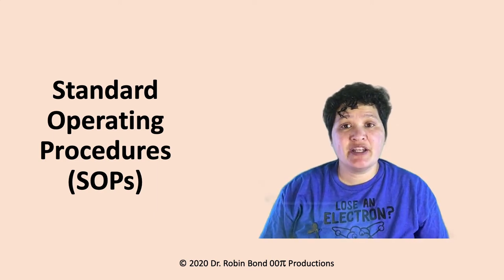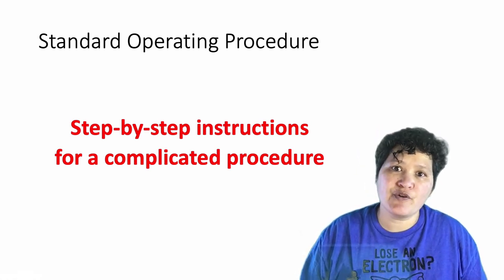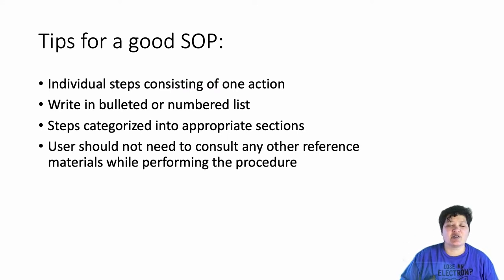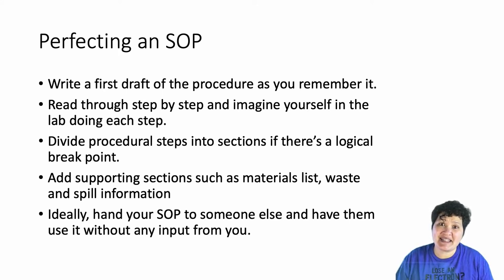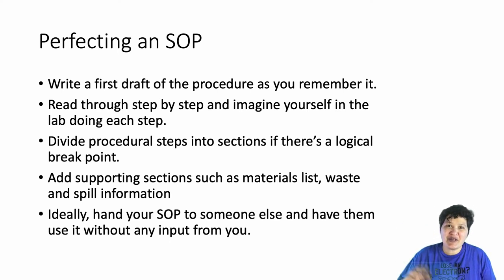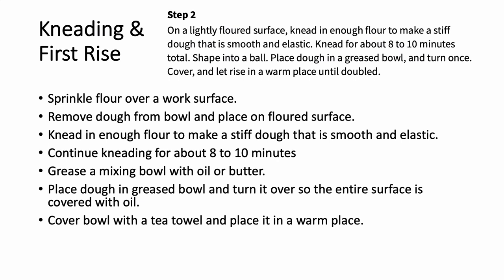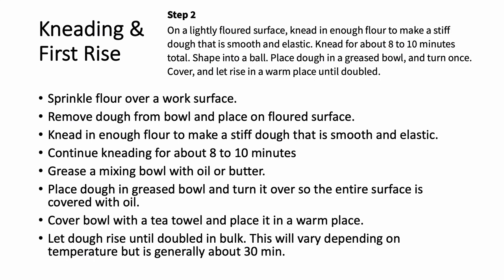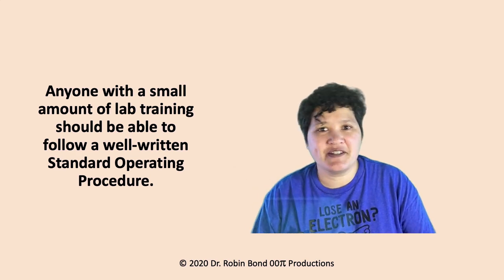Introduction to Standard Operating Procedures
What's a standard operating procedure and how do you write one?